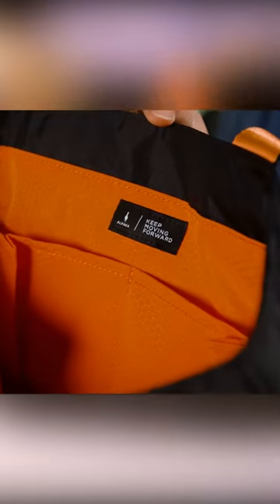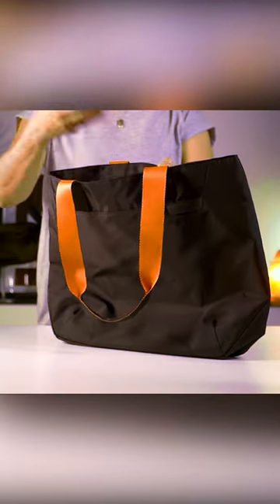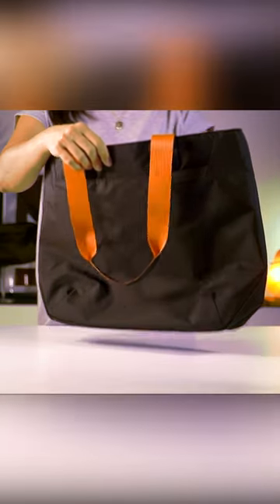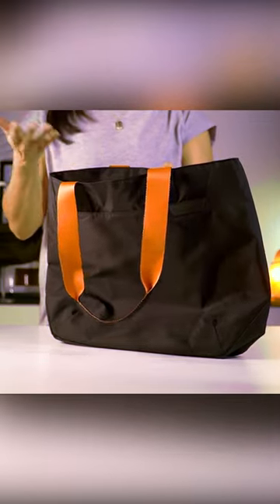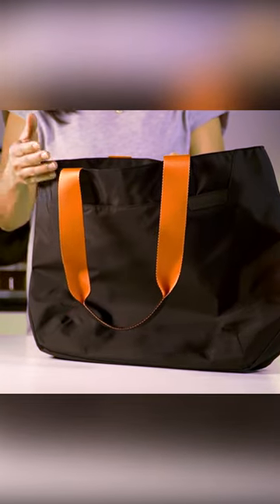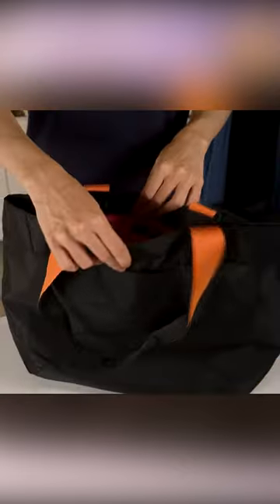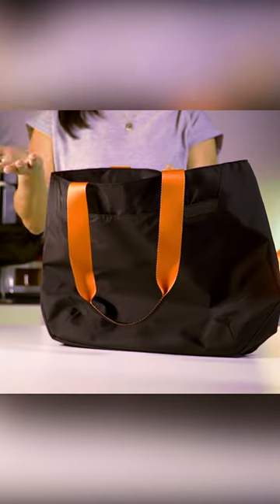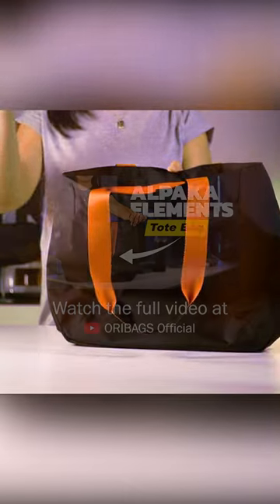Watch the full video guide on our channel